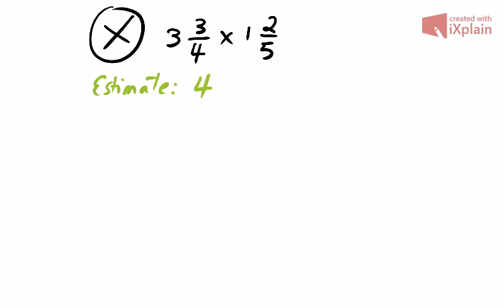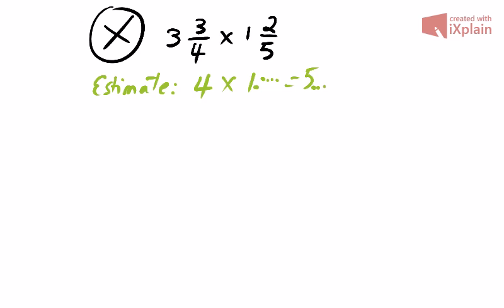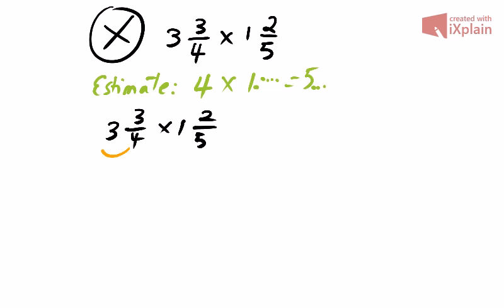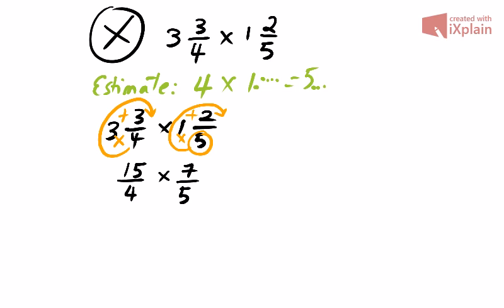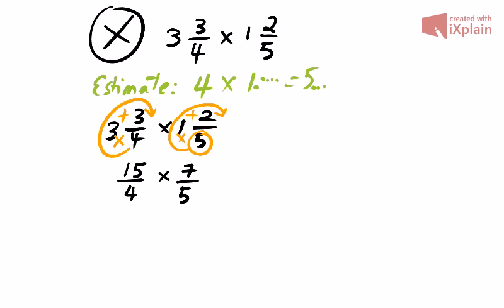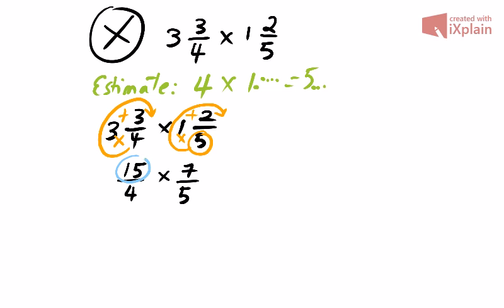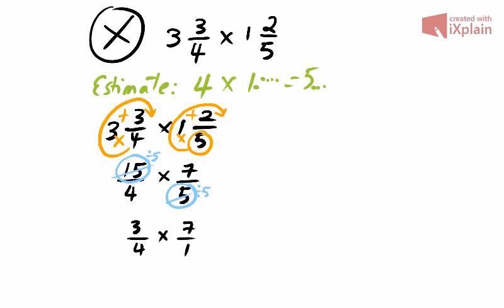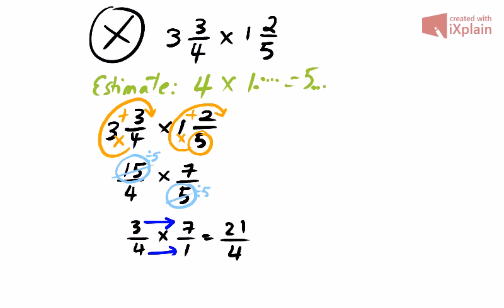Fractions Multiplication of Mixed Numbers